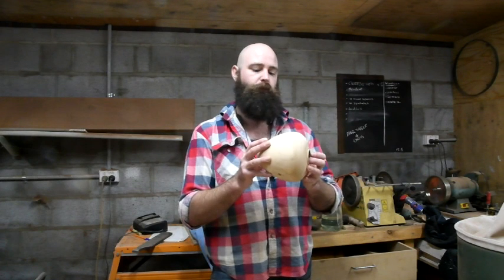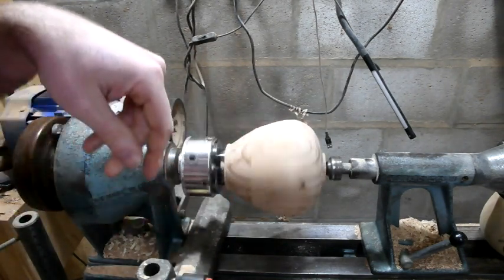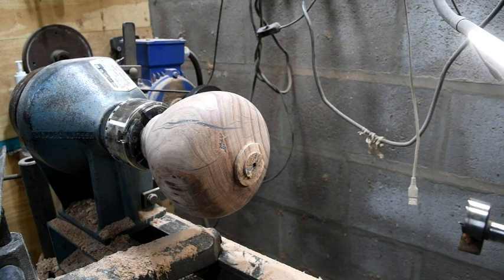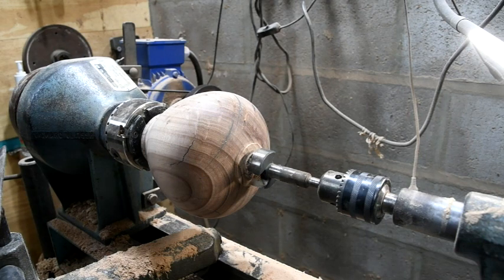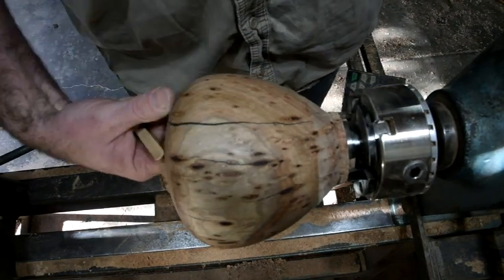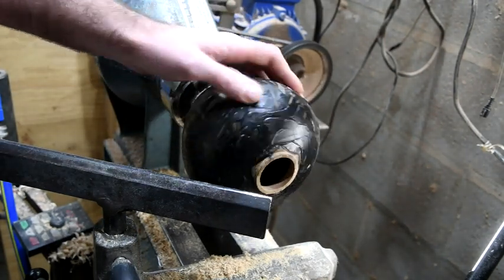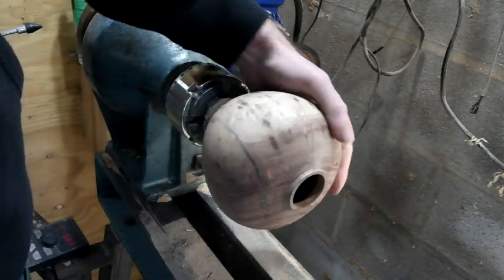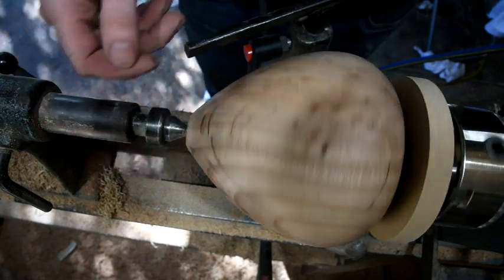Woodturning - Cremation Urn Part 1 - Black Wattle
G'day everyone,

Its been about a month since my last video and I have had a bit of a break from the Youtube world after a solid year of posting weekly. Ive still been busy in the workshop working toward some end of year markets with some more of my "production" kinda stuff found at harrishomewares.com

But I still managed to film this project of a cremation urn. It was a great project to stretch the brain getting the right sizes and volumes. I think it tunred out pretty well. Like all things I feel like I could have made it a bit better but thats the point in growing and learning!!

Part 1 is the turning of the base/vase part and part 2 will be of the lid. Keep posted for part 2!!!